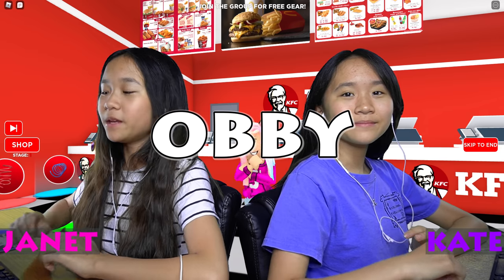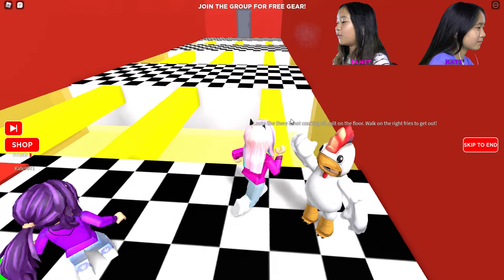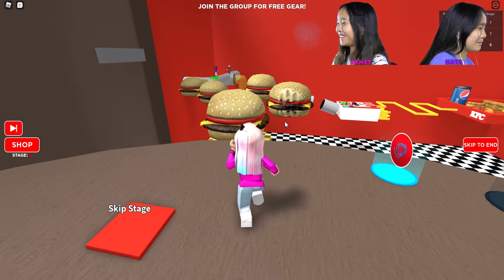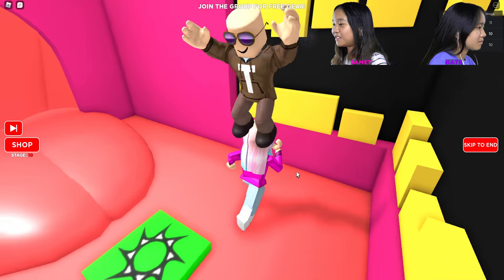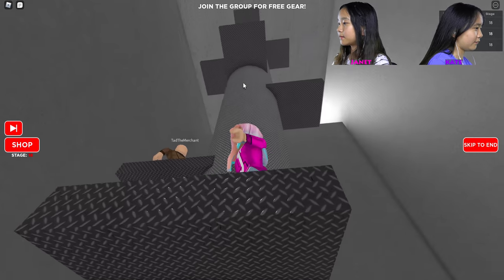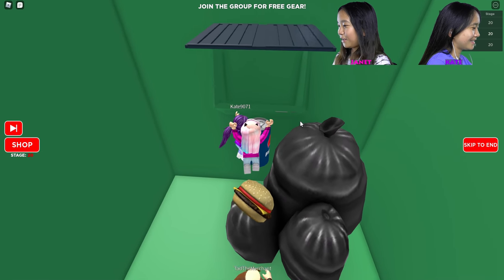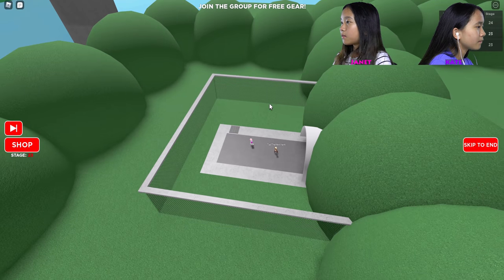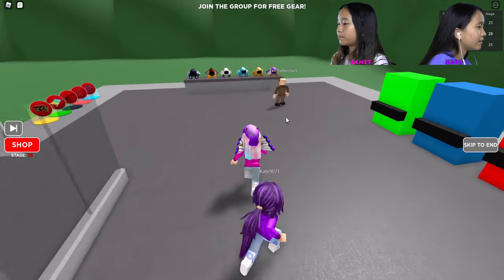Escape KFC Obby on Roblox! 🐔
In this video, we are playing Escape KFC Obby on Roblox. We went to KFC to get some fried chicken, but the manager has trapped us inside the restaurant! Can we find a way to escape?!